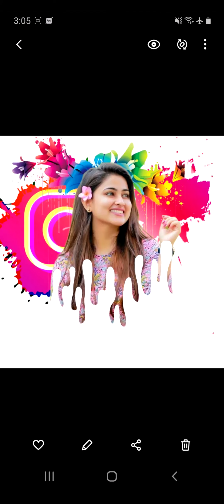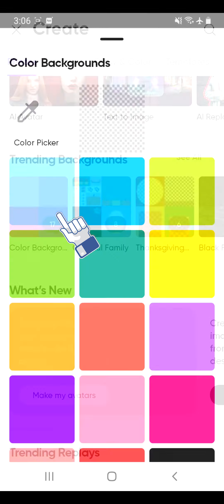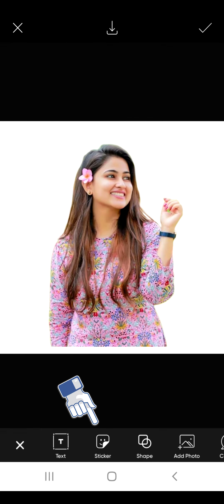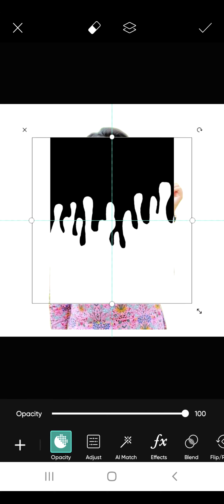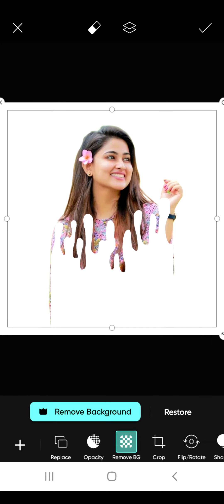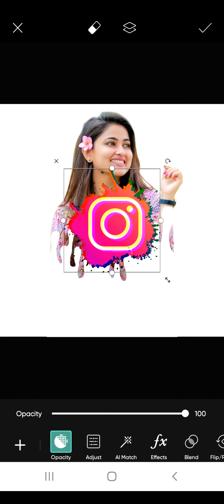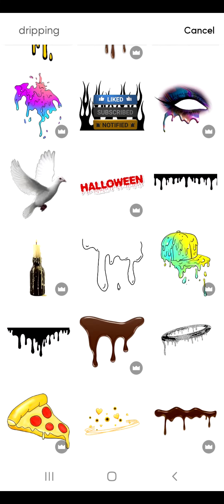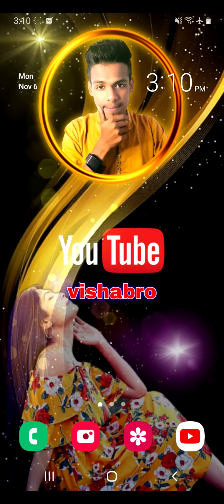creative photo editing in picsart / new creative photo editing mobile